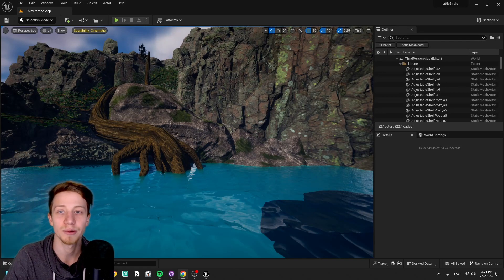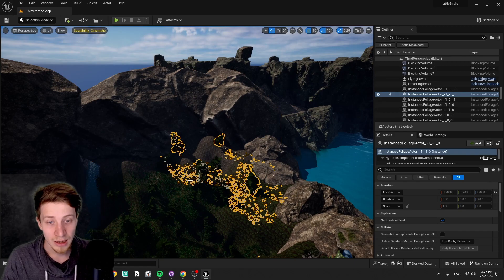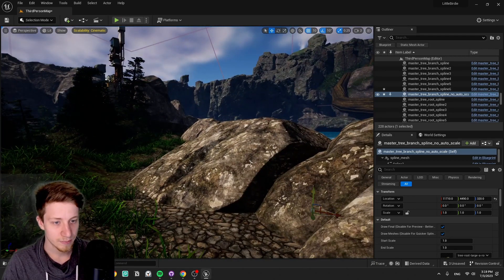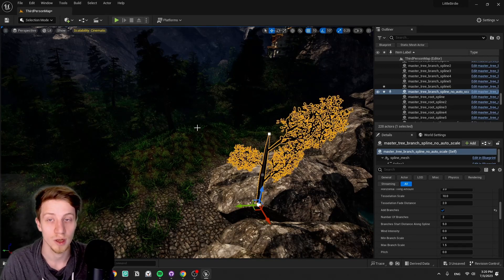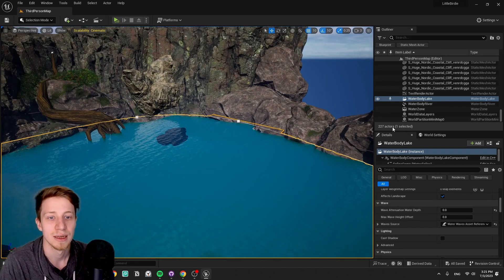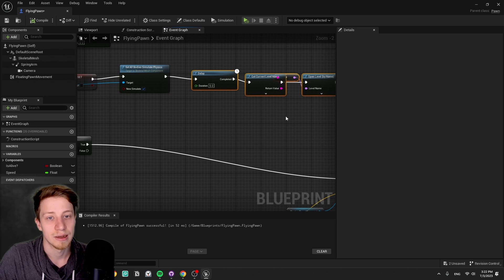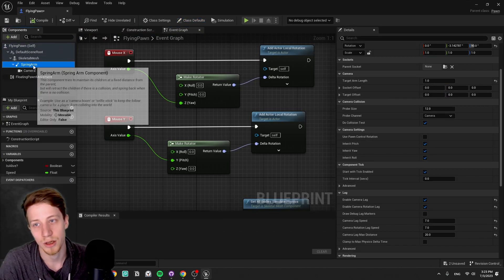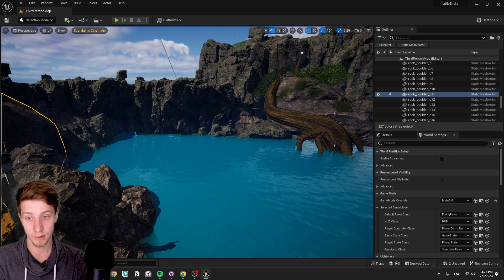How I Made This Game In Unreal Engine 5 (Project files Included)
In this video I will show you techniques and workflows I used to create this Unreal Engine 5 game.

A third mark in my quest to make a new open source project/game every week. It's my first time using Unreal 5.2 and I was surprised how stable it was.

If you want to be first to know what open source projects I am working on: